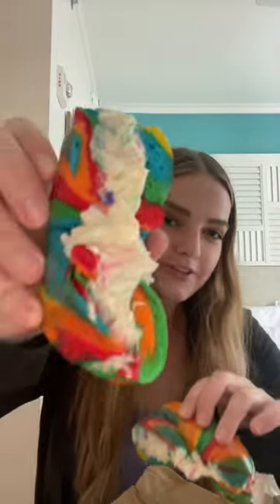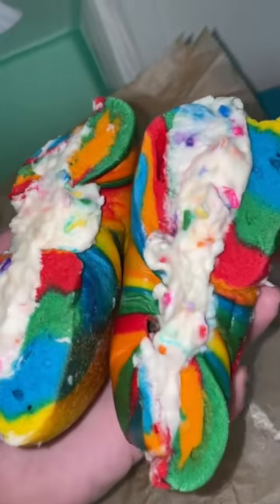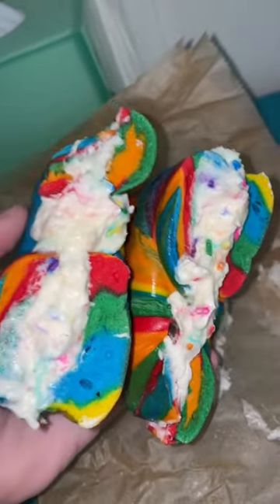Rating the rainbow bagel in New York🌈🥯🫶